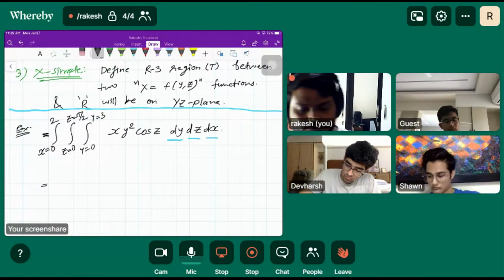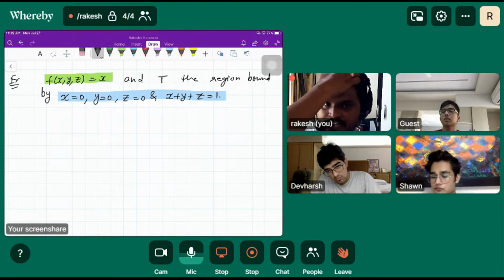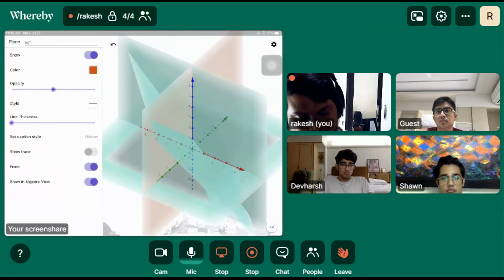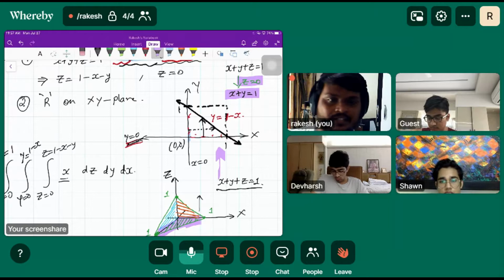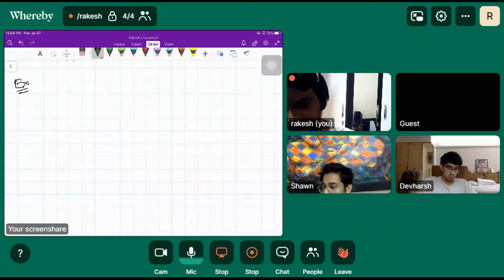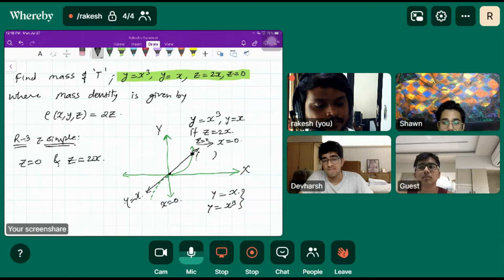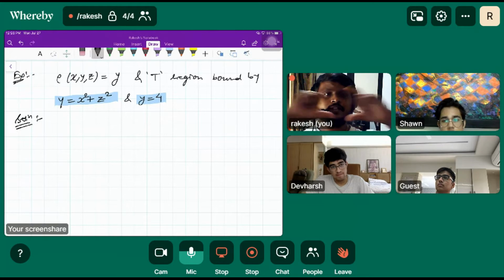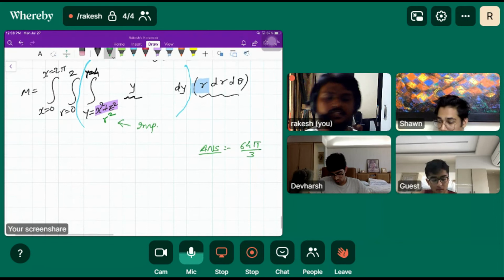Engineering | Undergraduate Math | Mass by triple integration